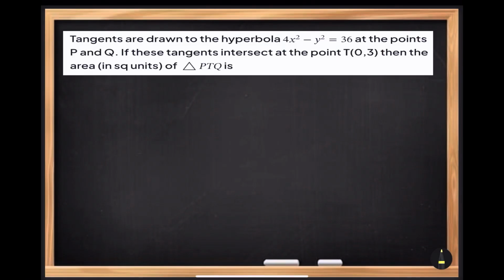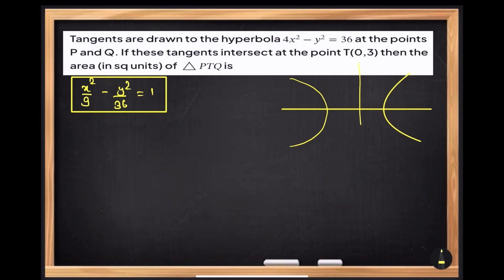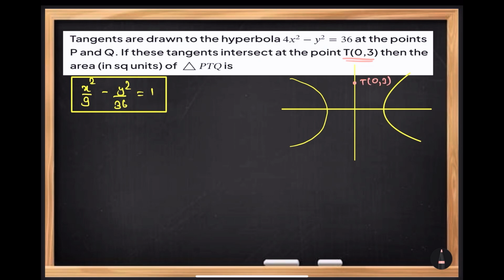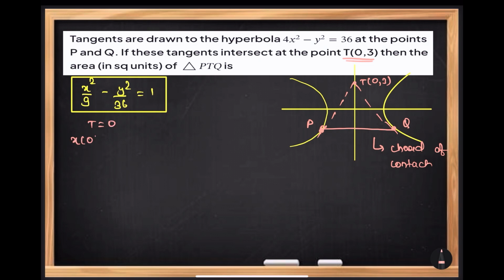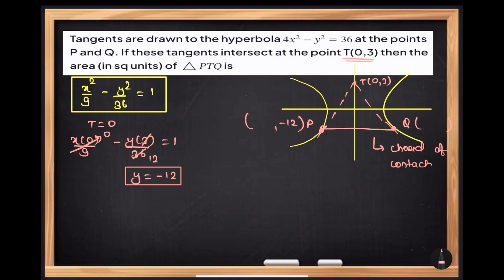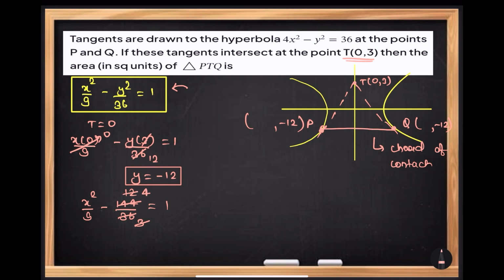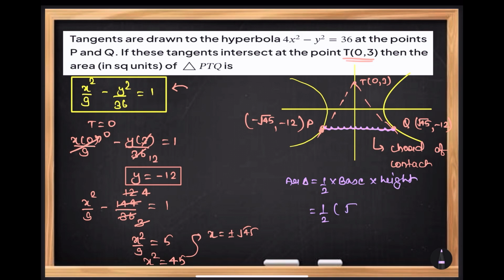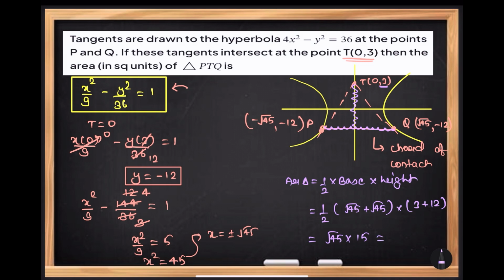F2_Tangents are drawn to the hyperbola 4x²-y²=36 at the points P and Q